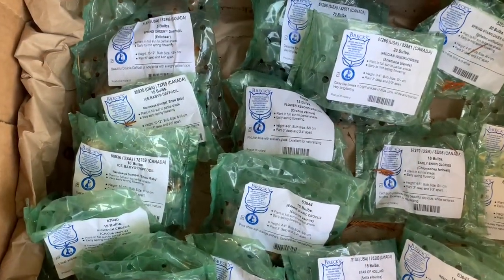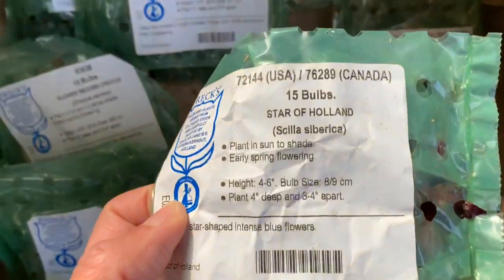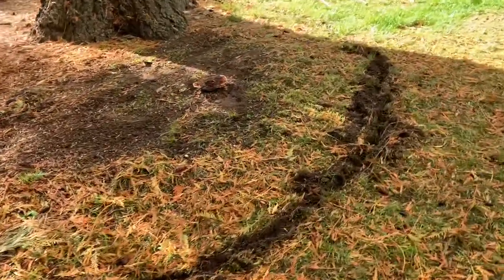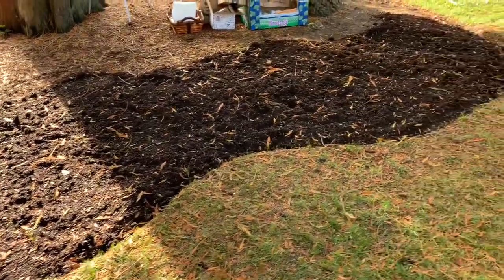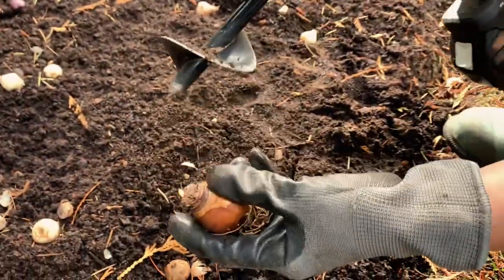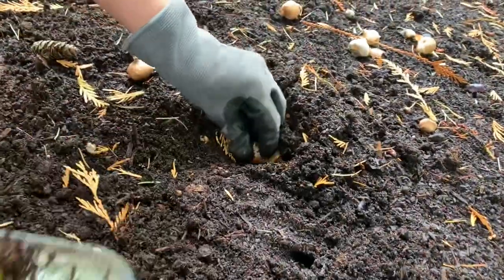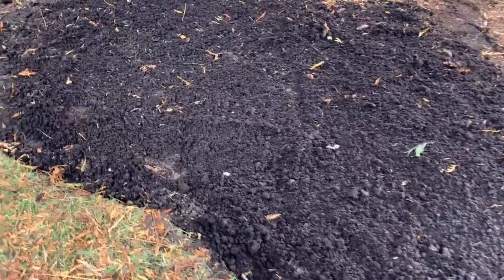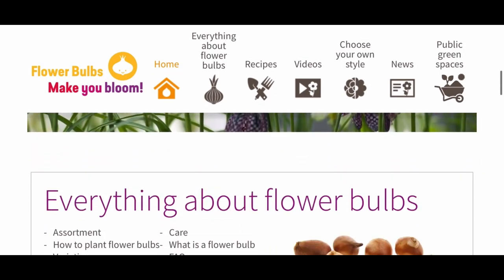Naturalizing Our Lawn With Flower Bulbs For Spring Pollinators!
Naturalizing Our Lawn With Flower Bulbs For Spring Pollinators!  Planting A Bulb Lawn.

For helpful tips and information, make sure to visit: flowerbulb.eu

I hope you plant some flower bulbs too! Thanks for joining me today! 🌷🌷🌷
💚 Misilla

My book is available to preorder now! I appreciate your support!

Preorder "Four-Season Food Gardening":

Metal Raised Beds:

We recently got Vego Garden metal raised beds and can’t wait to show you when we get them set up! With the continuing rise in cost of lumber, these was a better investment and last much longer. The beds are coated with Aluzinc, which provides superior performance and corrosion resistance in all environmental conditions giving them a long life. Aluzinc is 7x more resistant to corrosion compared to wooden and plastic beds and 3-7x more resistant than regular galvanized steel. The beds are durable, heat reflective, and will not leach potentially harmful chemicals into soil and plants.